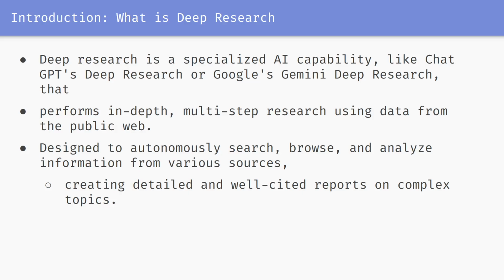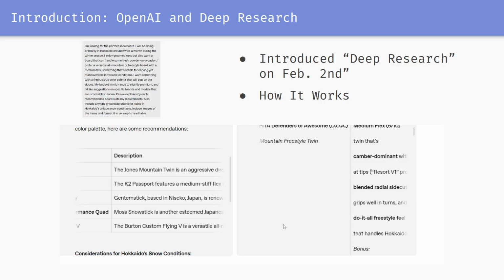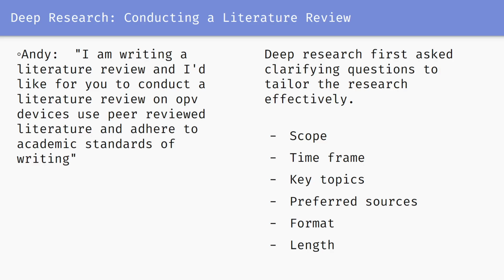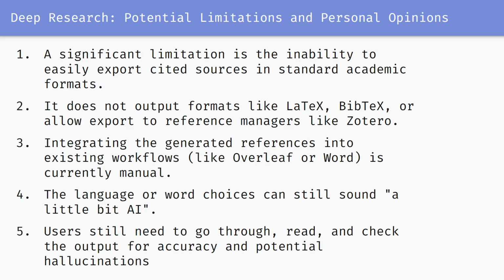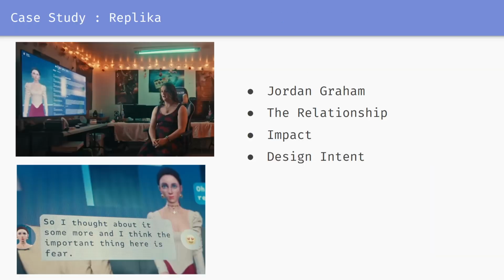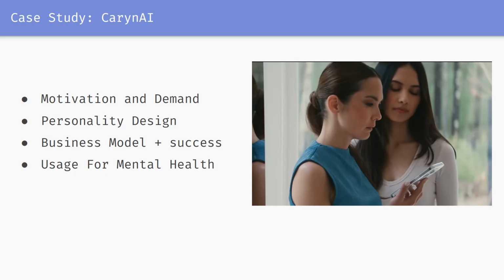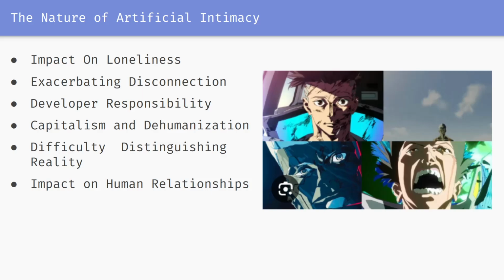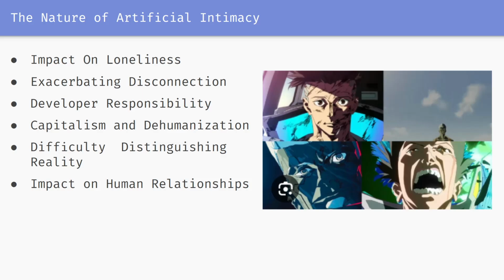IA Week 10: LLM TOOLS & ARTIFICAL INTAMACY